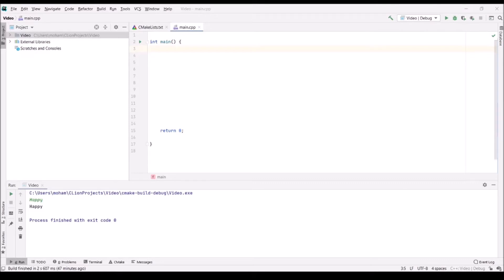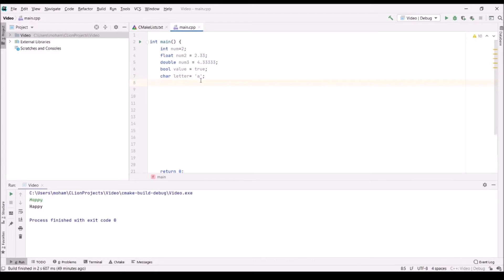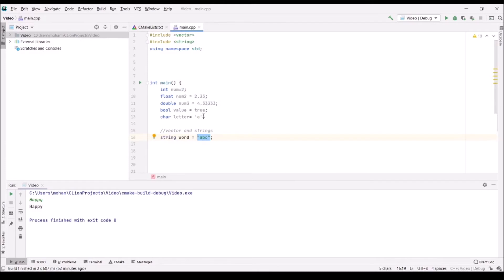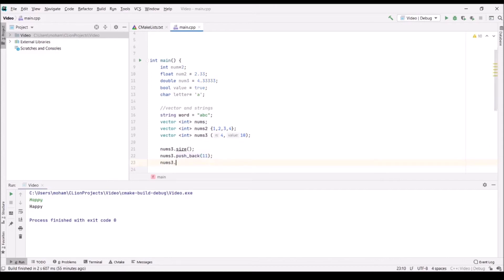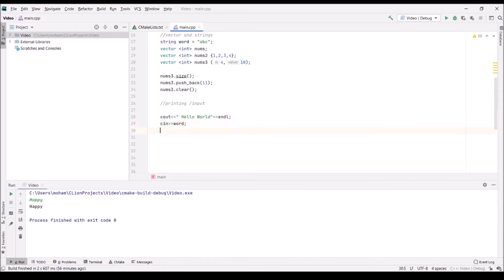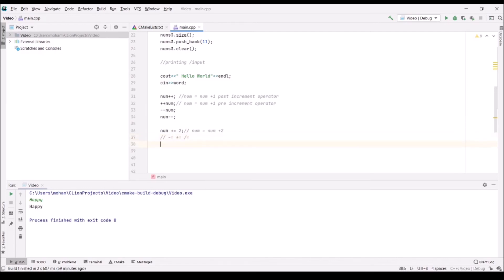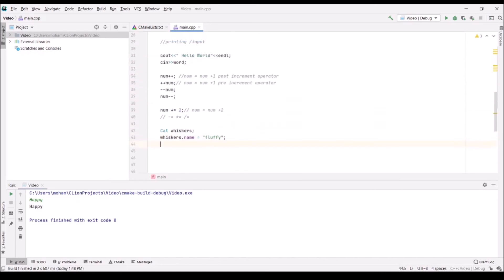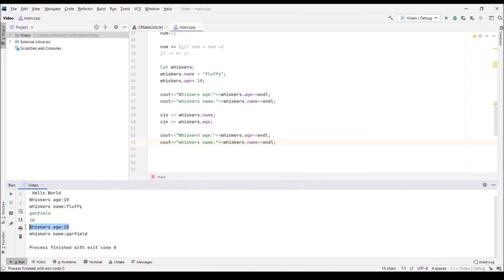Learn C++ in 15 minutes